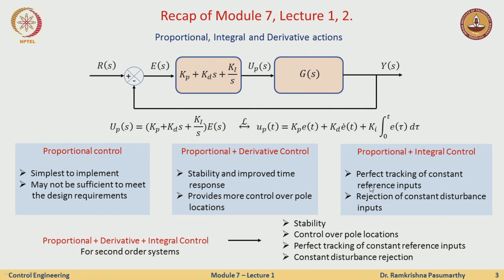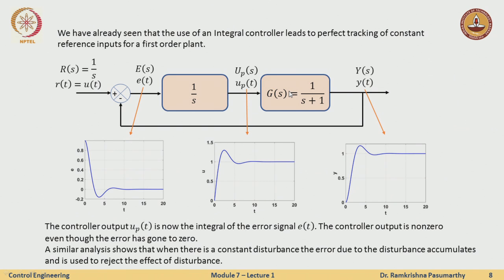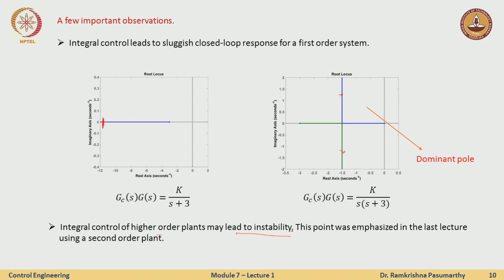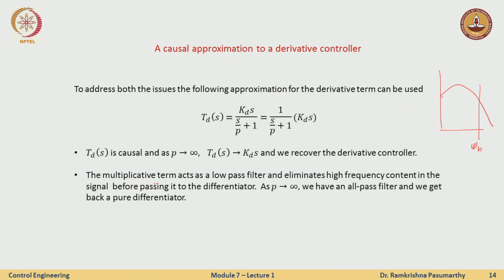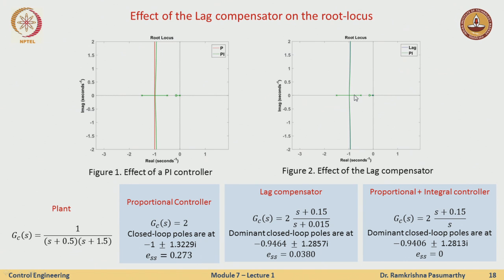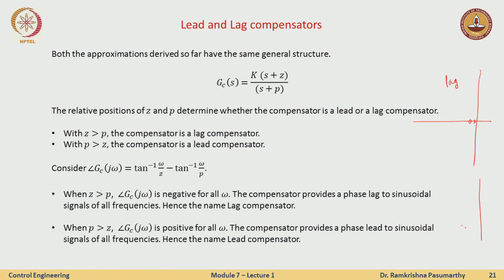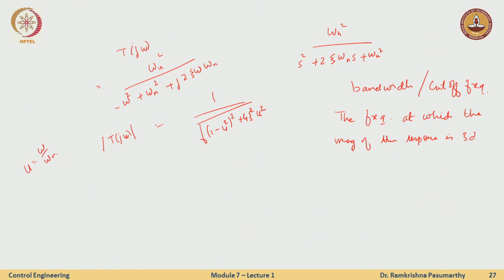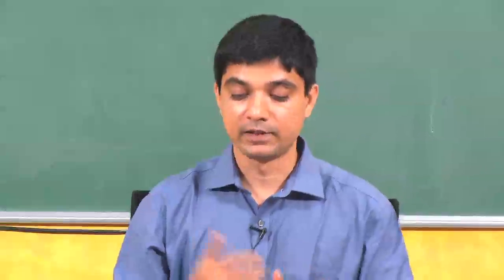Basics of Control design Proportional , Integral and Derivative Actions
This lecture covers the basics of control design in relation to PID Controllers.